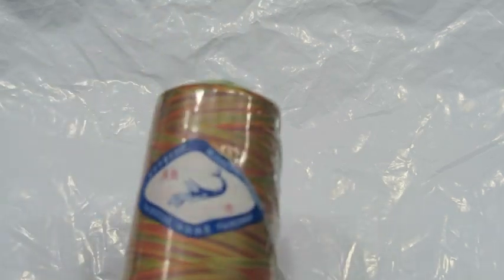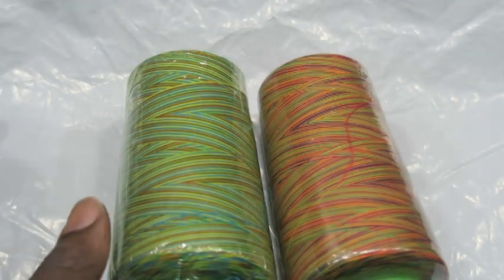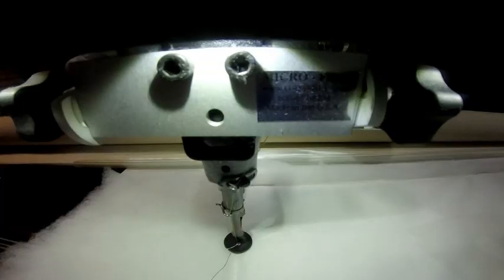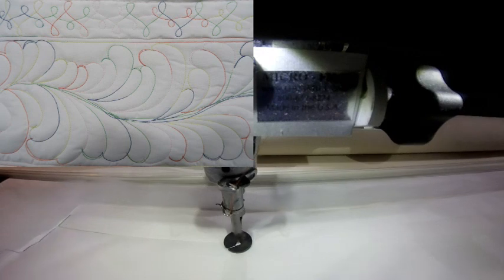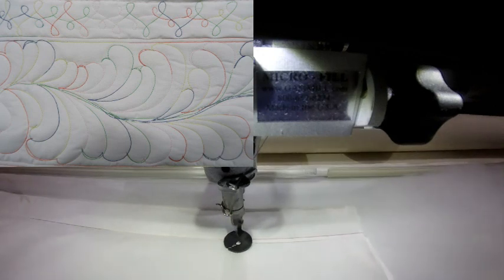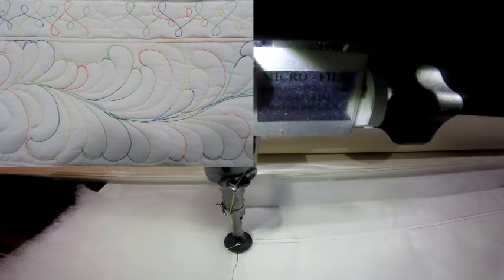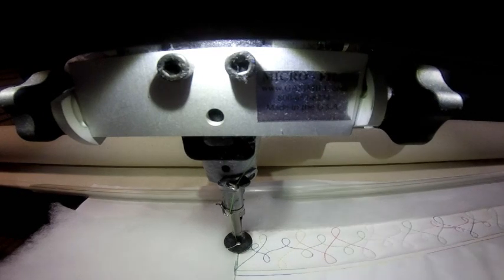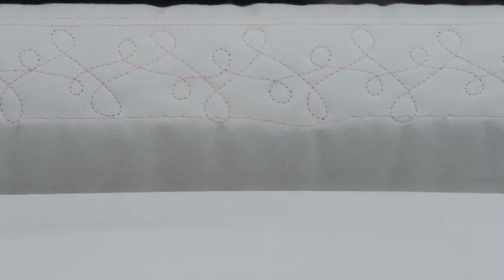Haul: Aliexpress Polyester Longarm Thread - YAY or NAY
I tested out this 3,000 yards of 40 weigh 2 ply  polyester industrial variegated thread.  If it doesn't work, follow instructions under link.

on Aliexpress site, search for ChenCan Trading Store.  Then type industrial sewing thread.